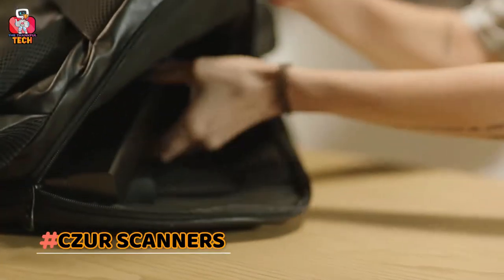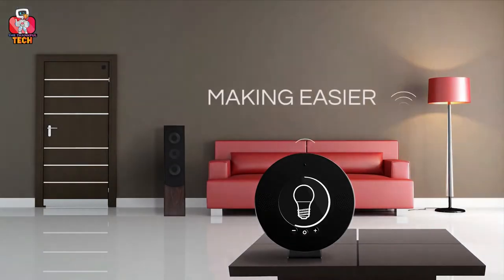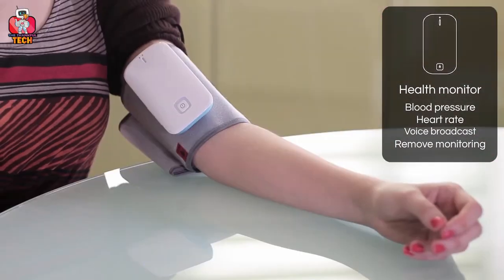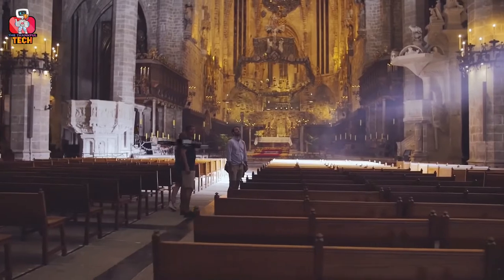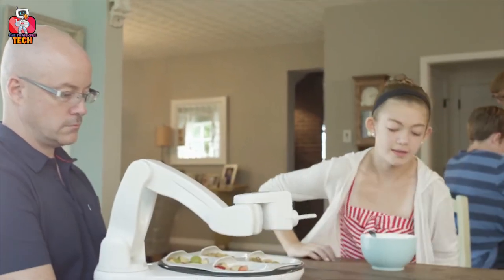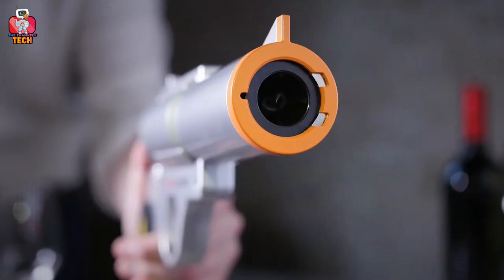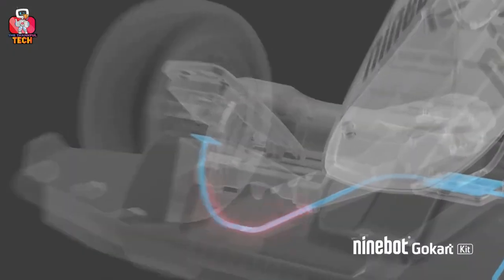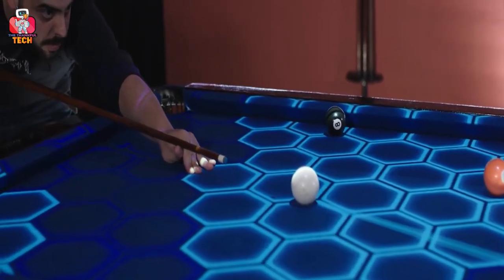TOP AMAZON GADGETS 2020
SOCIAL
ABOUT US-

WELCOME TO YOUR FAVORITE YOUTUBE TECH CHANNEL- The Thankful Tech
The Thankful Tech is a channel where the reviews on the tech products are given. There are lot of interesting tech gadgets in the world and every tech gadget has its own pros and cons. On this platform, we try to explore the different tech gadgets which are easily available Online. All the links to buy these tech gadgets are provided in the description of the videos.

In this video, we will give our reviews on the TOP AMAZON GADGETS 2020. This video is only for the educational purpose and on this channel you will see lot of new cool tech gadgets which you have never seen. The links to buy all these gadgets are given below.

1. CZUR SCANNER

2. FIXO SMART DISC

3. HOVER CAMERA PASSPORT

4. OBI ROBOT

5. NOISE SHOTS X5 PRO

6. WINEOVATION

7. SEGWAY DRIFT W1

8. NINEBOT GOKART KIT

9. POOL LIVE AR

The video contains cool gadgets 2020, best gadgets on amazon 2019, cool gadgets on amazon under $50, top 10 cool gadgets on amazon, best tech gadgets 2019, unique gadgets on amazon, top 10 electronic gadgets, coolest tech gadgets on amazon.

TOP AMAZON GADGETS 2020 falls under the category of new gadgets 2020, cool gadgets, new gadgets 2020 amazon, best home gadgets 2020, best gadgets on amazon, cool gadgets on amazon under $50, amazon gadgets 2019, unique gadgets on amazon.

In this video, you will find a lot of information about best gadgets on amazon 2020, best gadgets on amazon 2019, cool gadgets 2020, top 10 cool gadgets on amazon, cool gadgets on amazon under $50, amazon gadgets under $20, amazon gadgets 2019, unique gadgets on amazon.

If you find any of your copyrighted material in this video or you do not want to be the part of our videos, please mail us , we will remove your video from our channel within 24 hours.

THE THANKFUL TECH is a channel where the top 5, top 8 and top 10 tech gadgets from the amazon deals are uploaded. These top tech videos contains the amazon products and we will try to give the amazon reviews and online product reviews based on our personal research on that particular product.